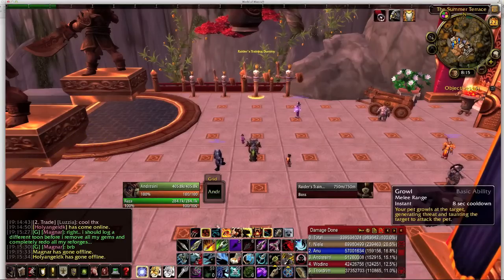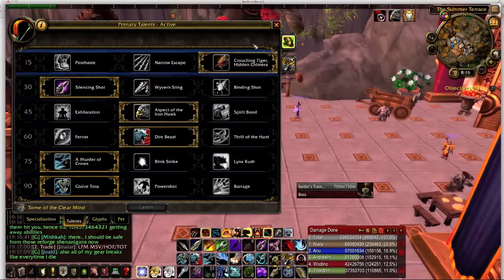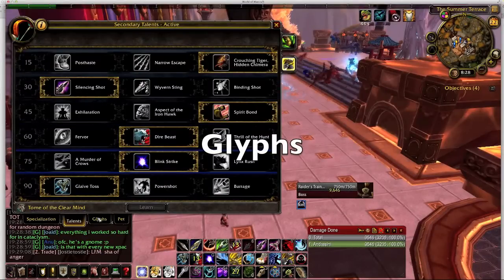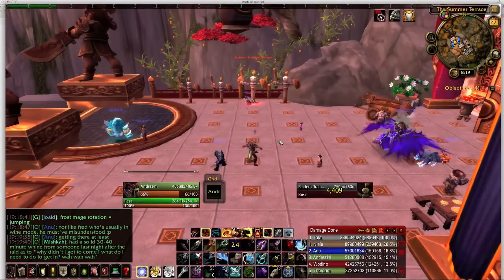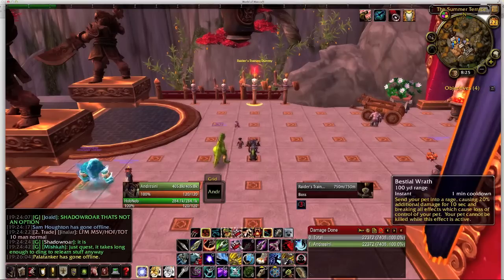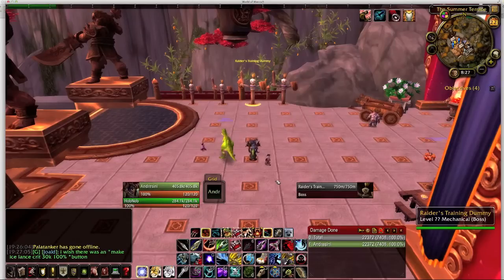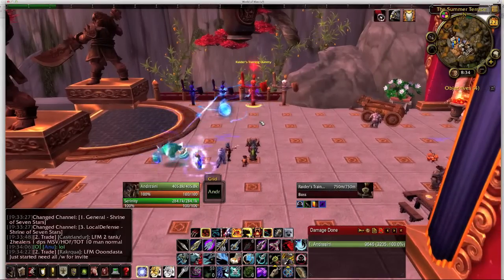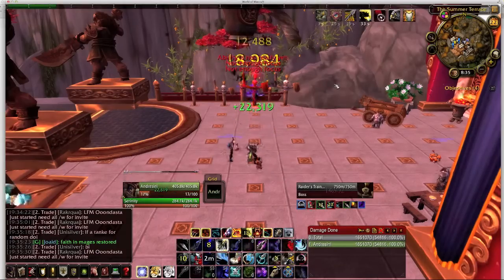Hunter Guide Patch 5.2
Hunter dps guide, talent,glyph and stat breakdown for patch 5.2 in World of Warcraft Mist of Pandaria